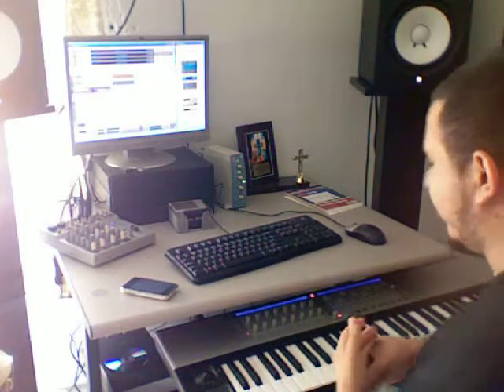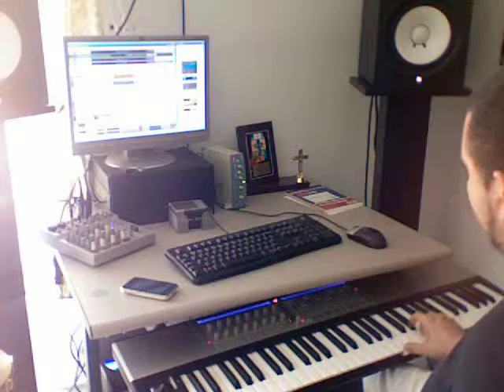Making A Beat | Day 0001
Making a beat for DJ and Recording Artist:
Joshua White AKA Dj P.K. (Preacher Kid)

At: Red Sanctuary Musik Studios